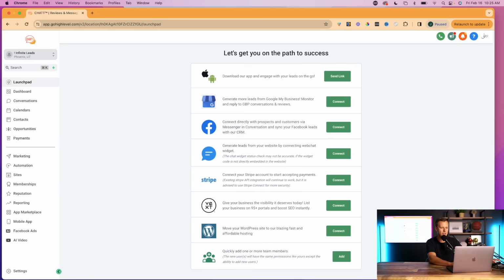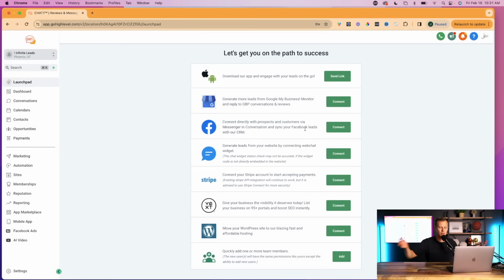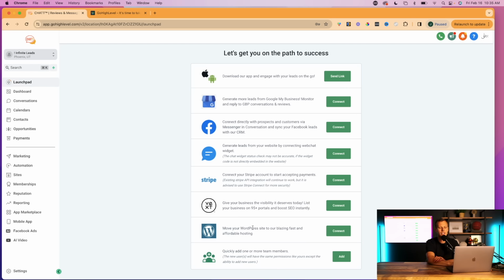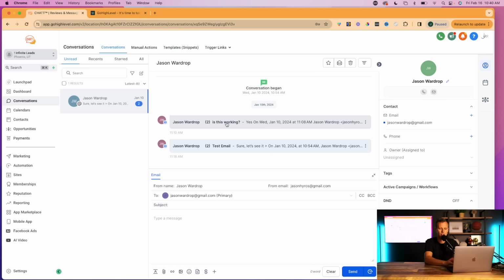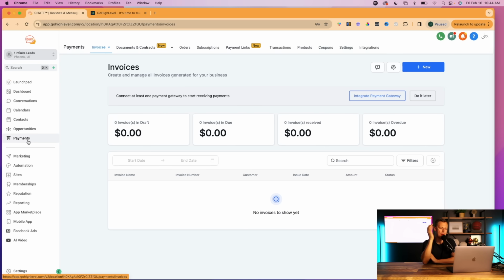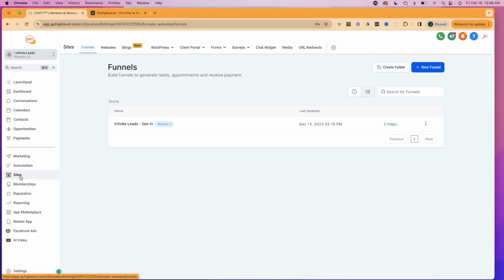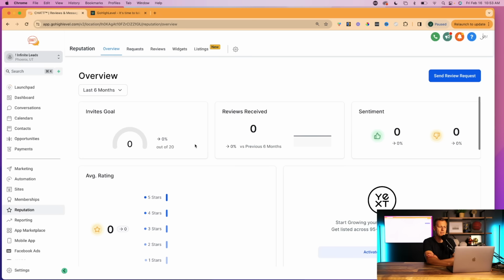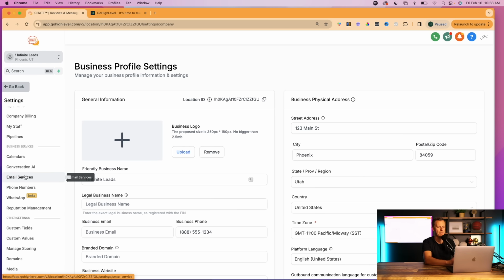FASTEST Way To Learn GoHighLevel For Beginners! GoHighLevel Tutorial 2026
✅ Already on HighLevel?? Upgrade Here For Bonuses